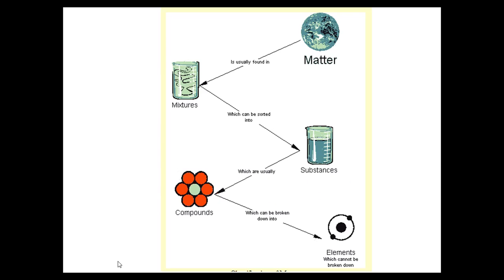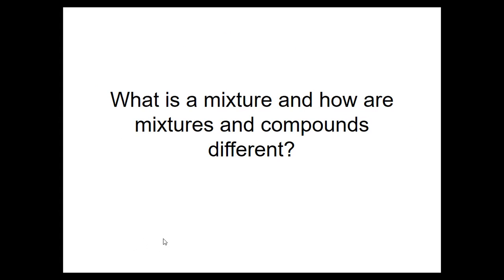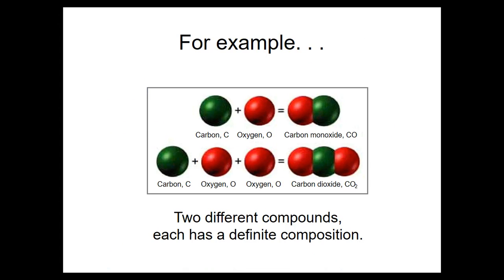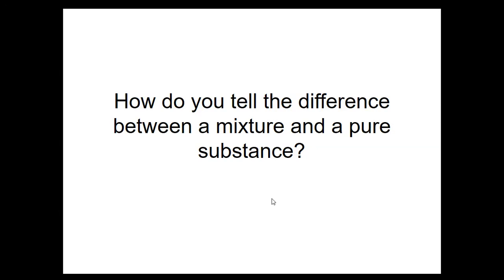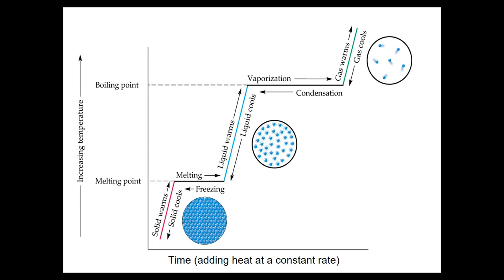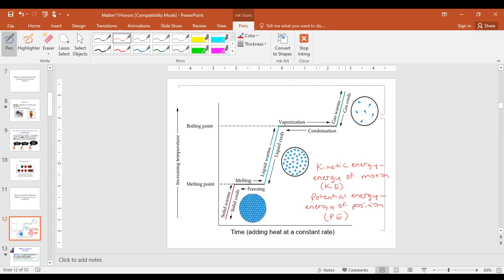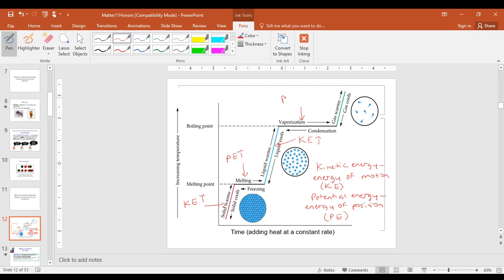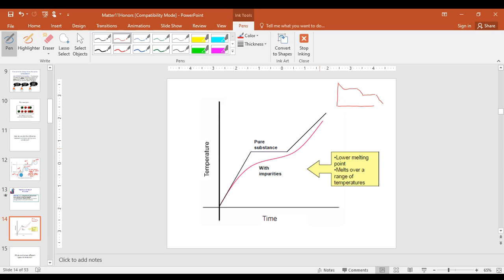Matter--Pure Substances, Mixtures and Heating Curves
This video goes over the difference between pure substances and mixtures and how to interpret a heating curve.  It also goes over how to use a heating curve to determine if you have a pure substance or a mixture.